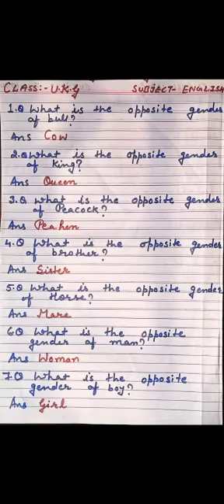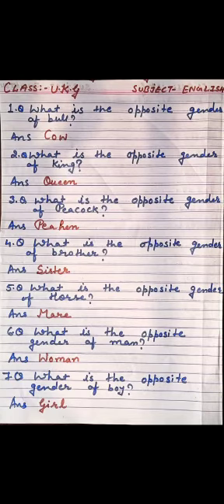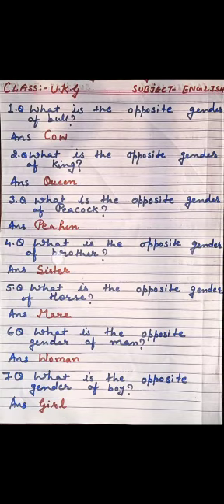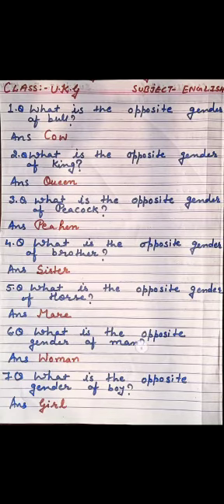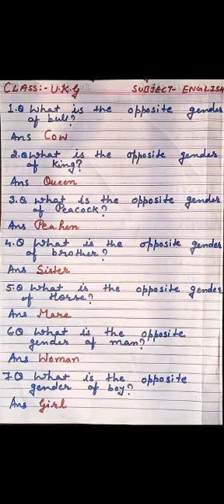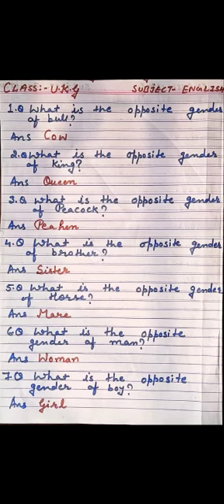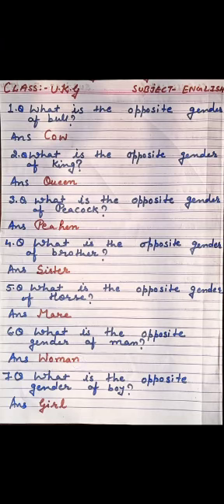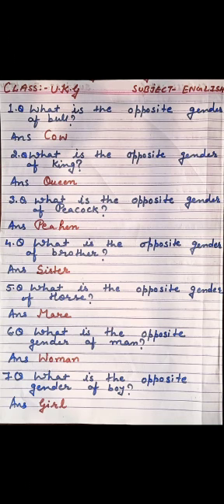UKG | ENGLISH REVISION "GENDER"